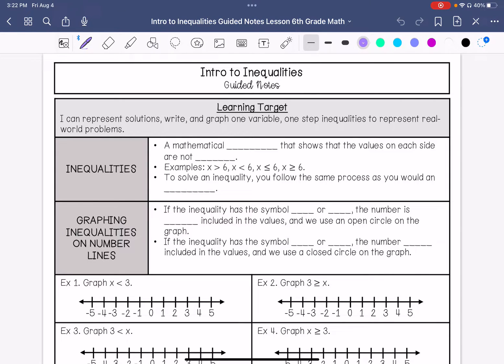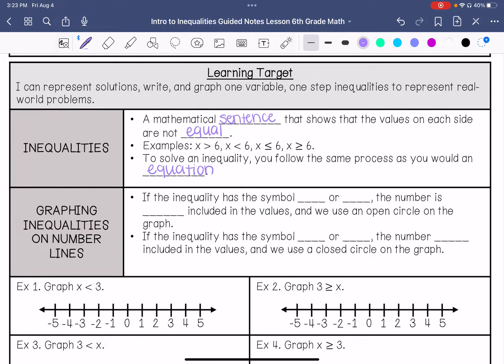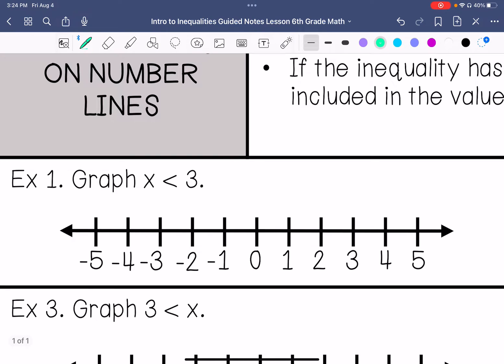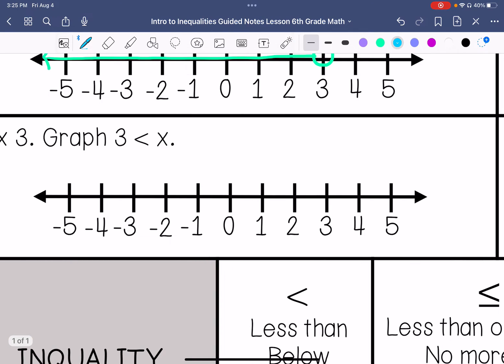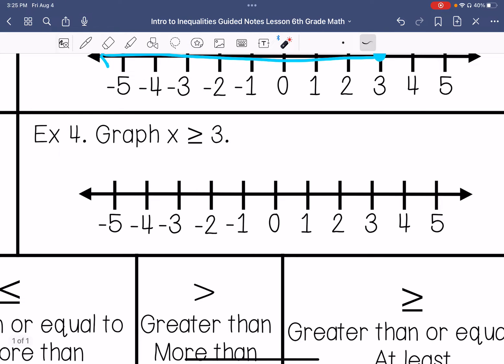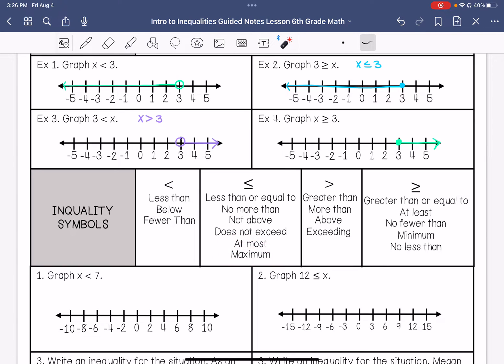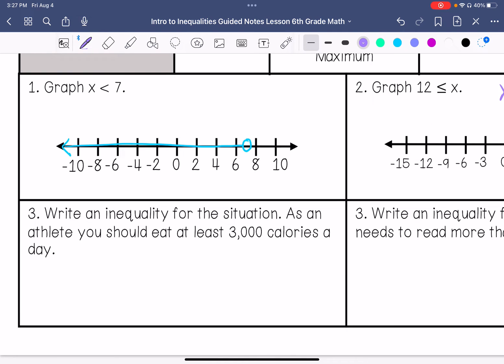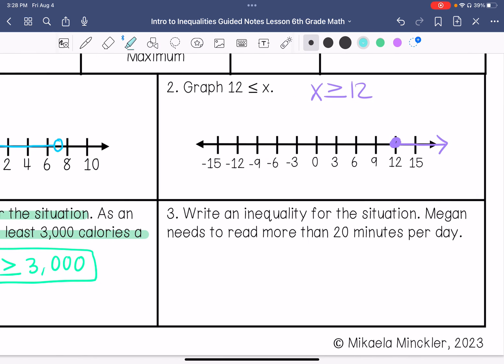Intro to Inequalities Guided Notes Lesson | 6th Grade Math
Join me as I introduce inequalities.

Teachers Pay Teachers: @MikaelaMinckler-Secondary Math and Science